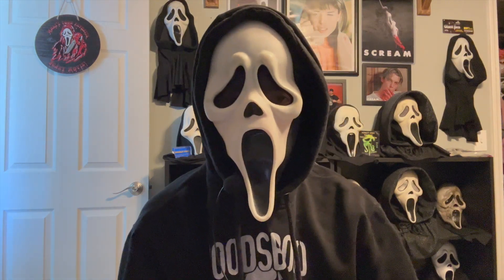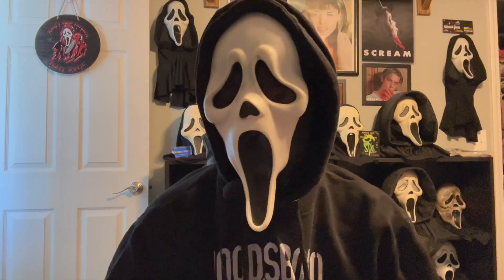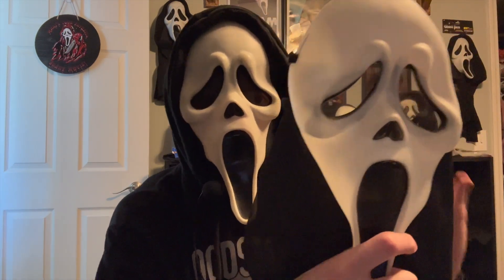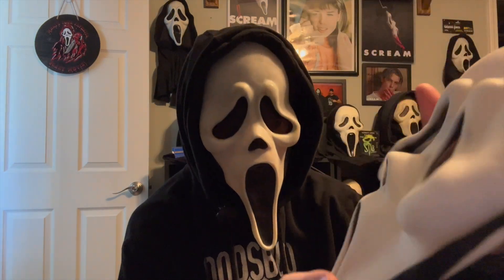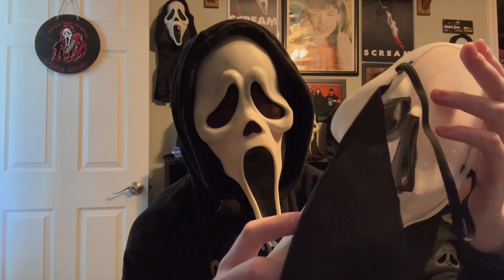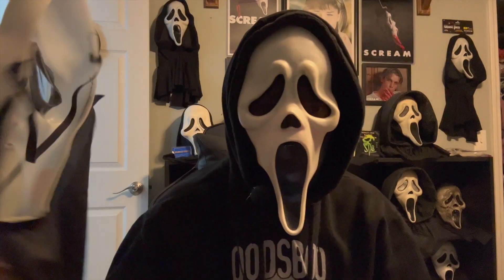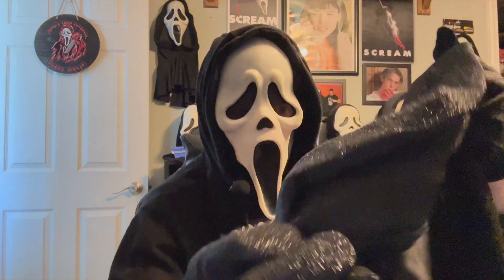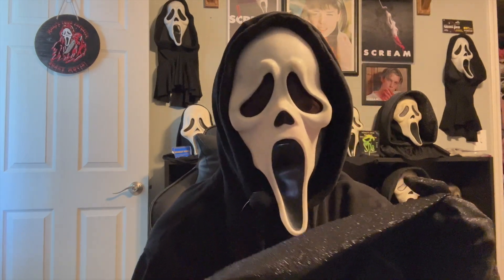Scream 25th Anniversary Costume Review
A review video on the Scream 25th Anniversary Costume.